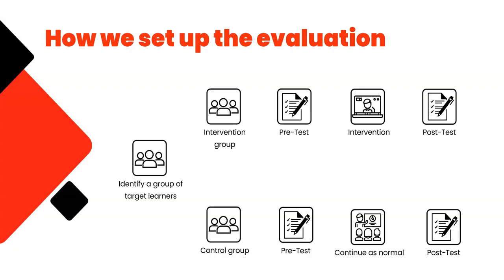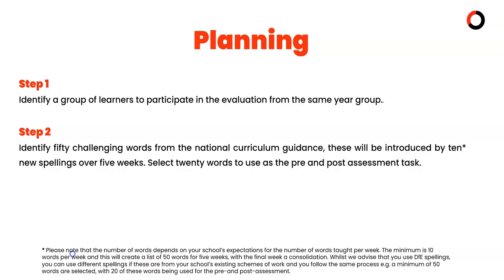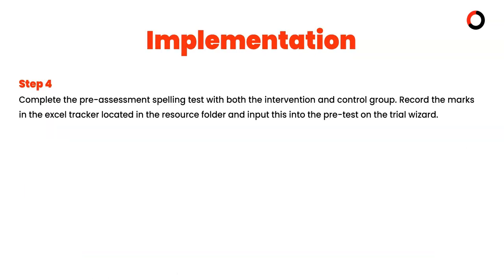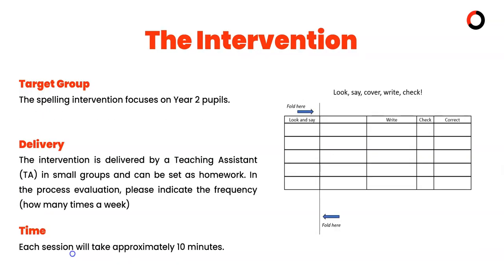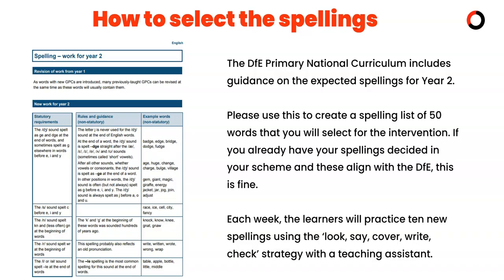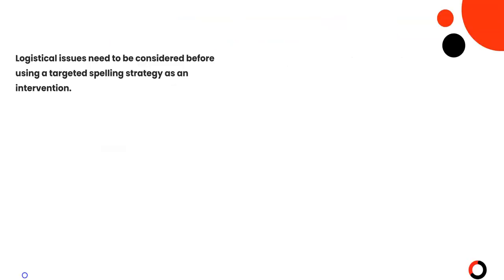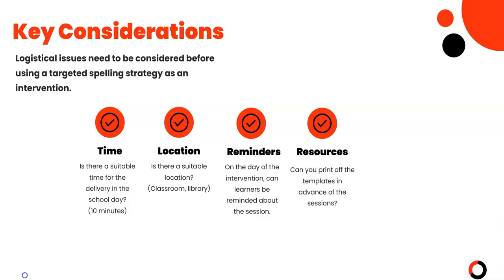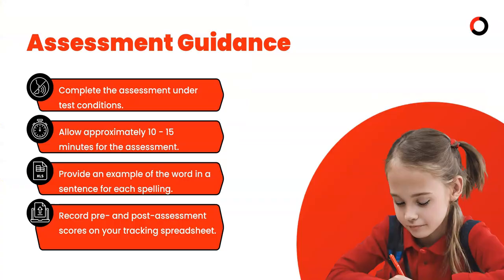0077 Implementation Guidance